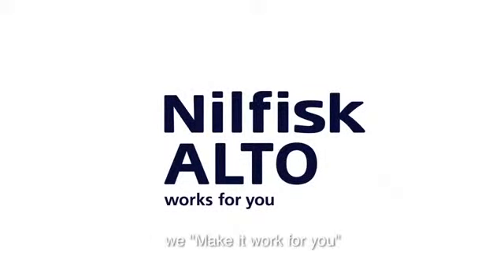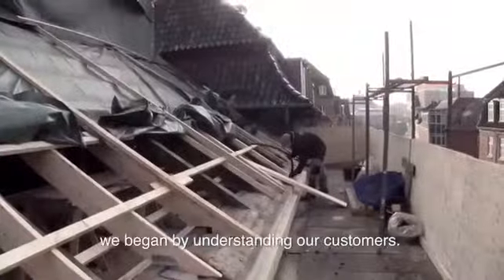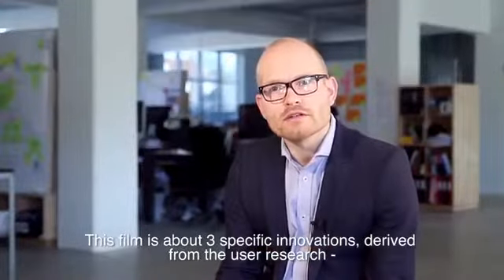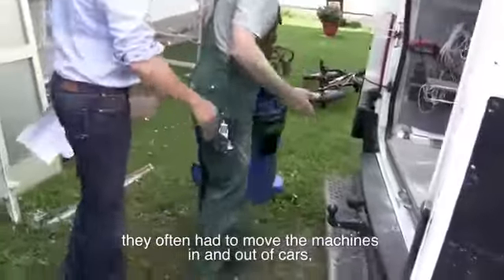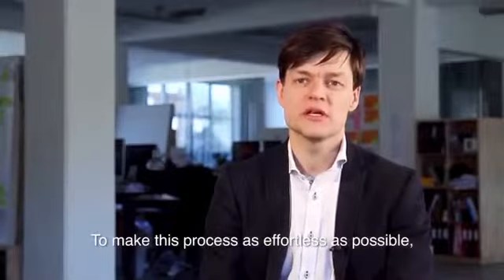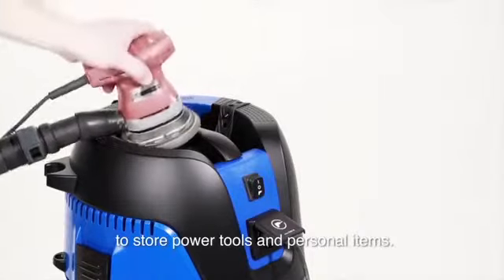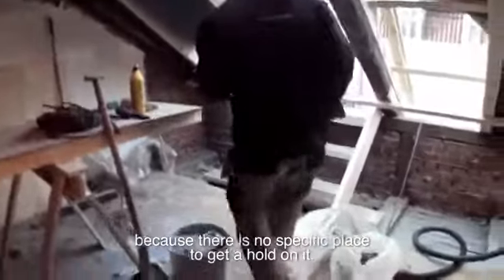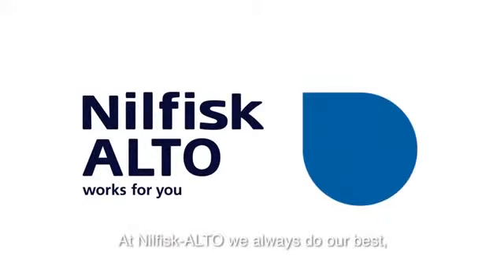Nilfisk ALTO Works for you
Nilfisk ги дизајнира своите производи според истражувања направени директно кај своите потрошувачи со цел да ја зголеми Вашата продуктивност при чистење со нашите производи.